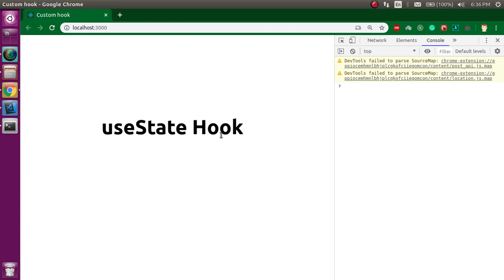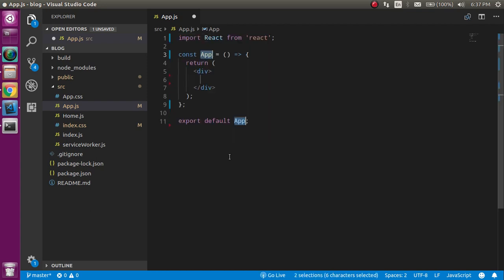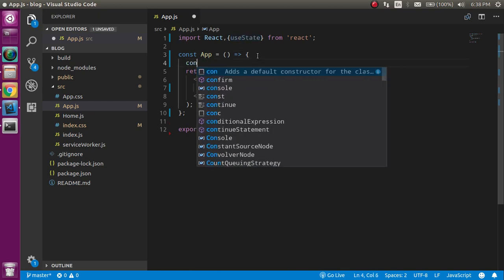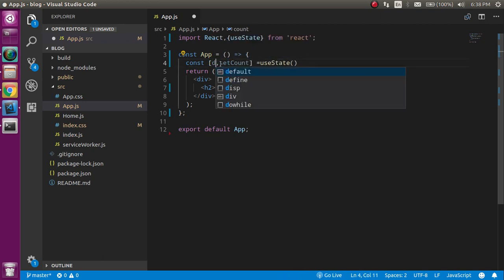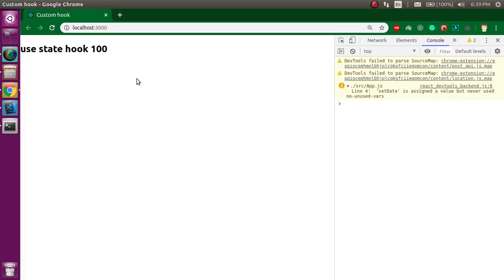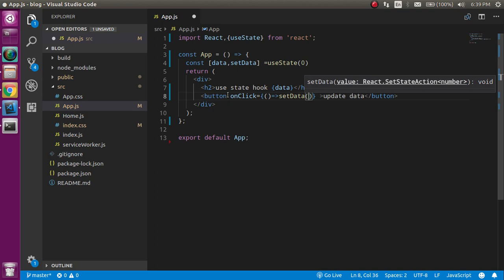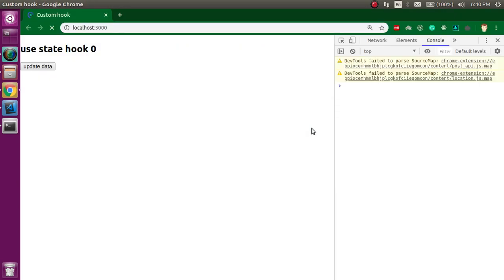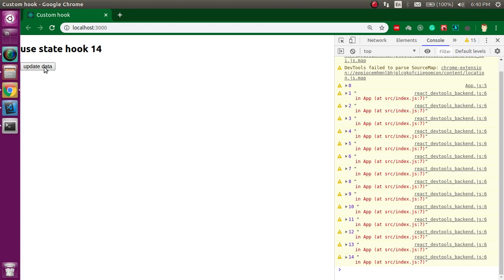Reactjs hooks tutorial | useState Hook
in this react js hooks tutorial we learn what is used state hook and how we can use it and apply on react js functional component with simple example in English language. this video is made by anil sidhu